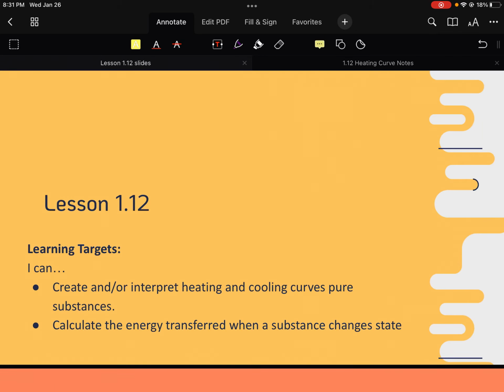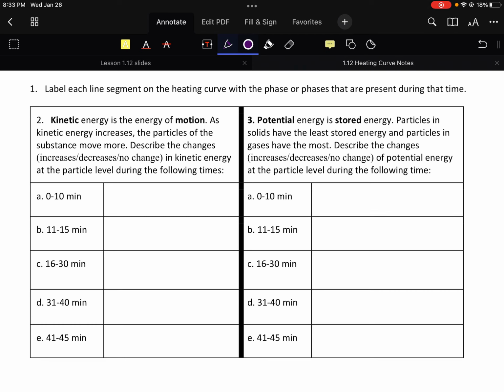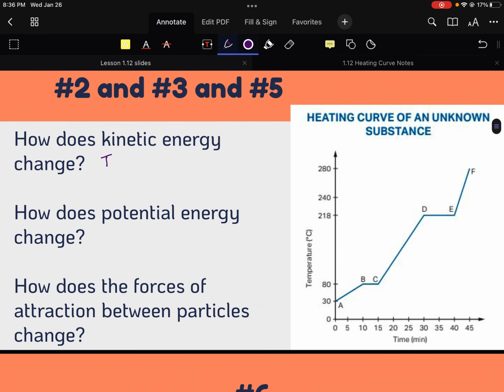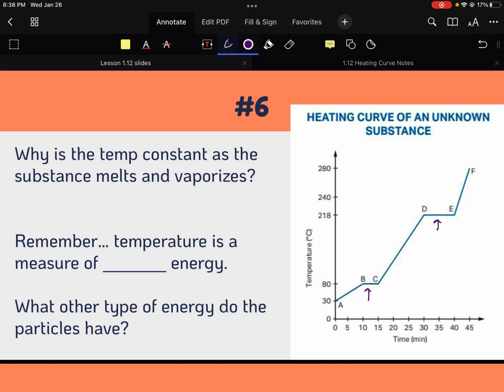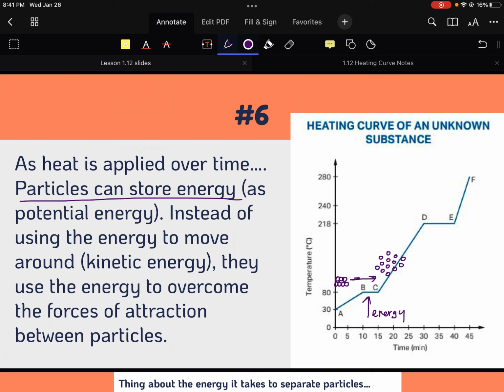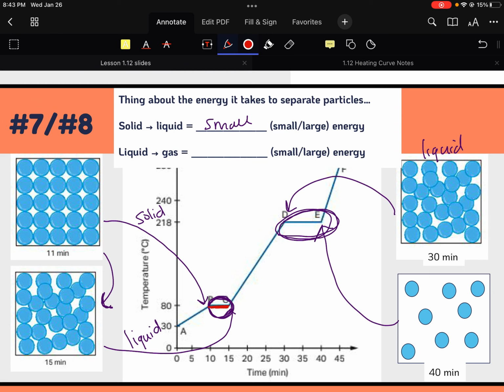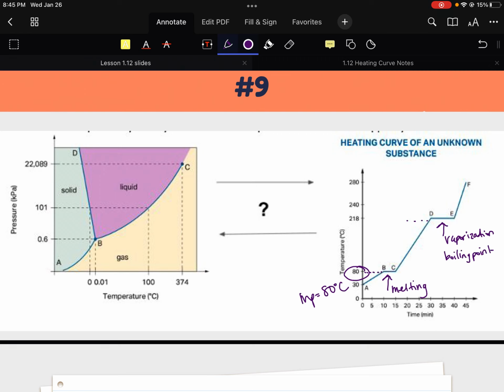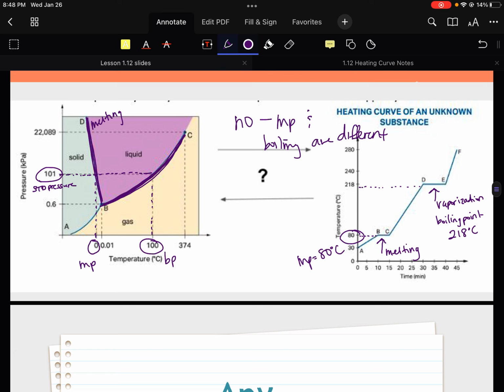Heating Curve Intro Notes